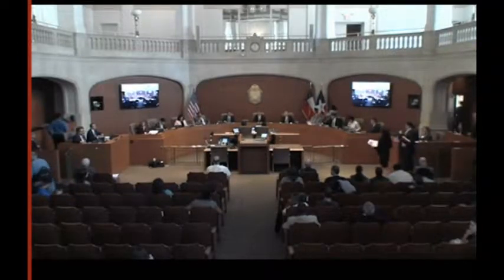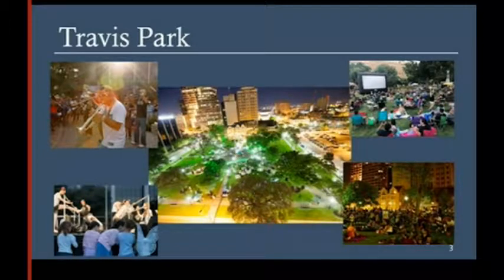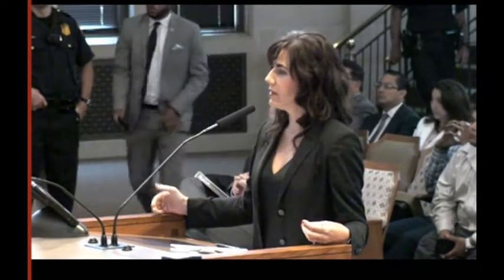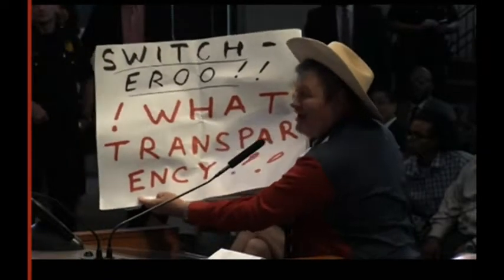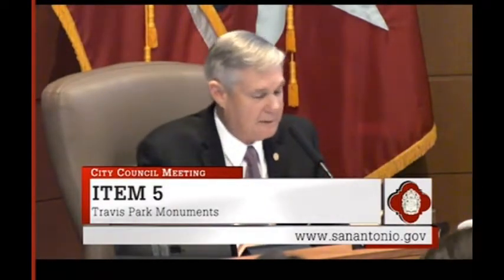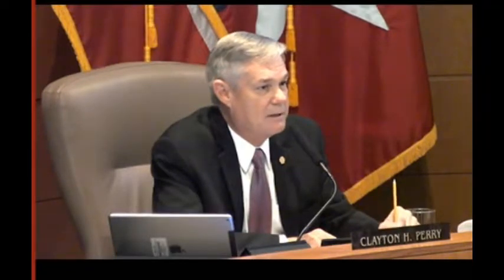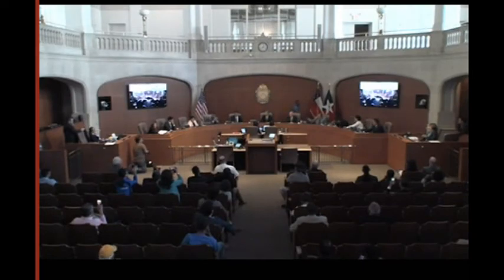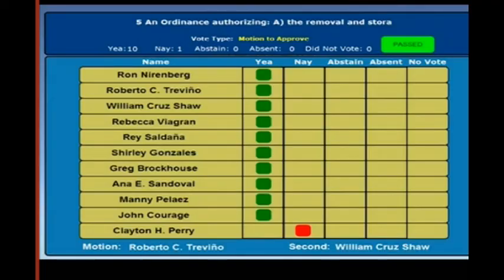S A removes Confederate Statue from Travis Park Aug 31, 2017